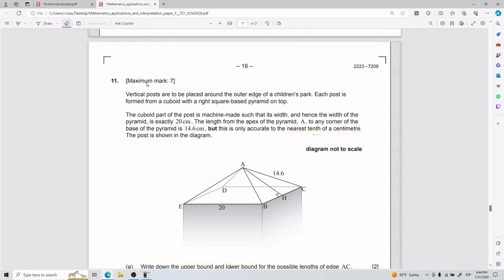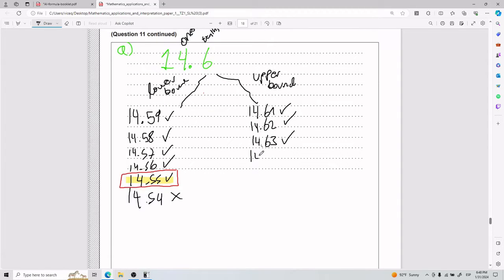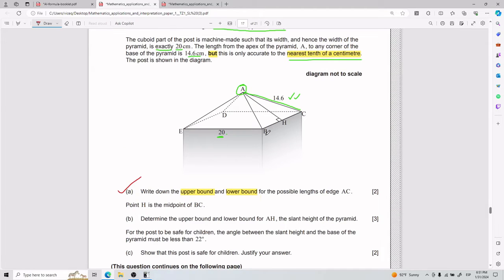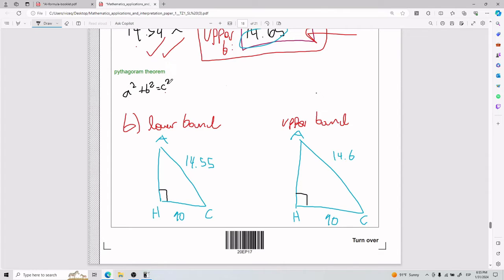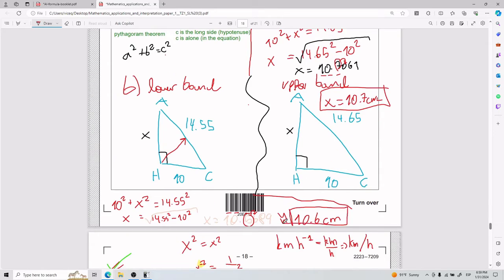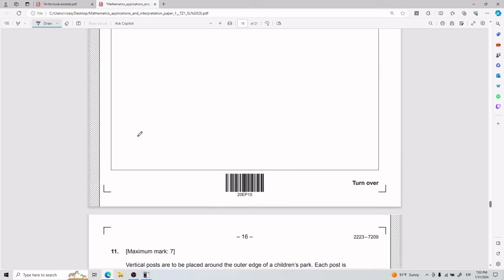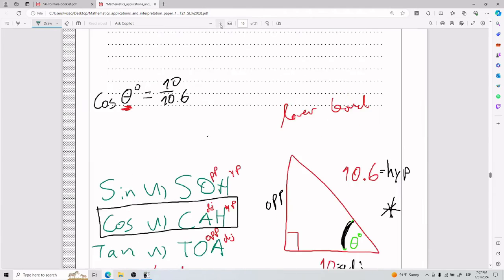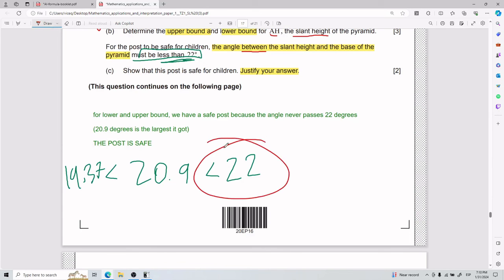AI SL: Paper 1 Problem 11 (TZ1 May 2023)(Upper and lower bound)(Slant height)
Chapters
0:00 Introduction
1:02 Part A (Upper & lower bound, edge AC)
7:27 Part B (Upper & lower bound, slant height AH)
15:30 Part C (Justify a safe post)
26:28 Answer key